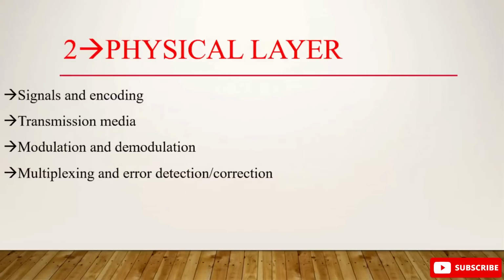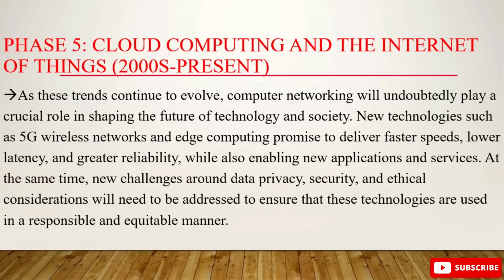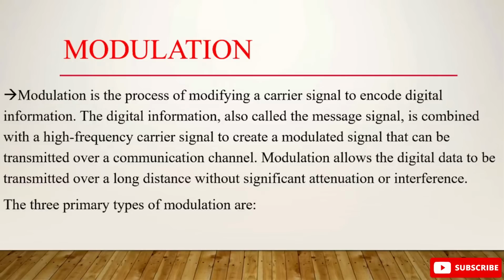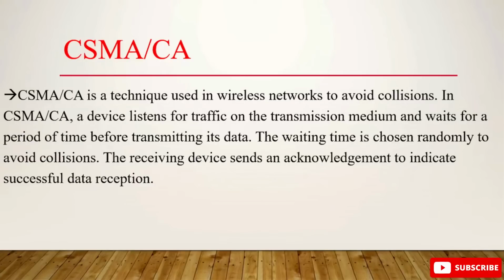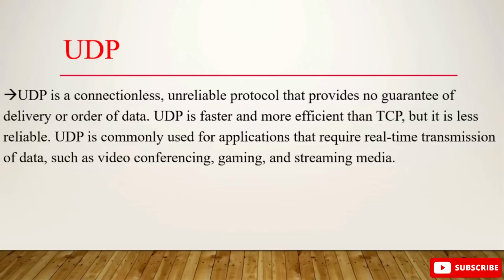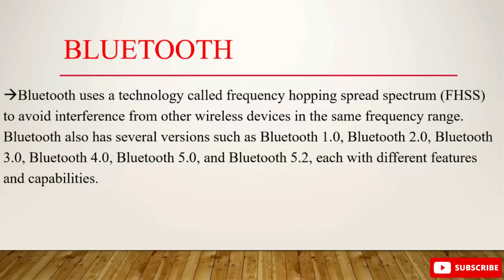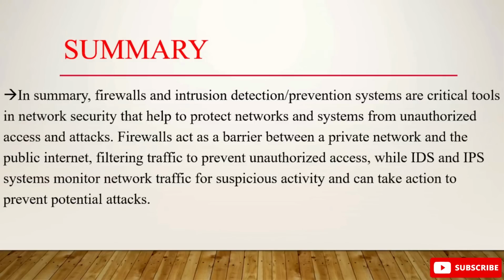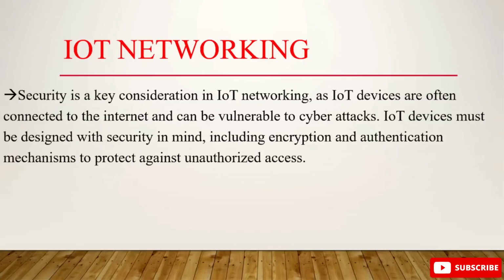Networking For Cybersecurity | All What you NEED to know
In this video I cover the basics of what you all need to know in the area of networking to get a job in cyber security as an ethical hacker!